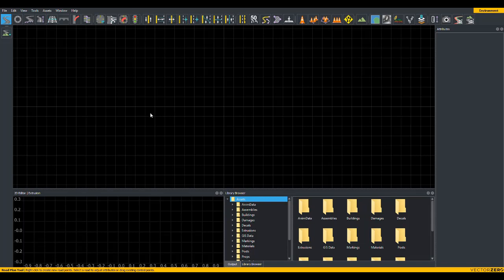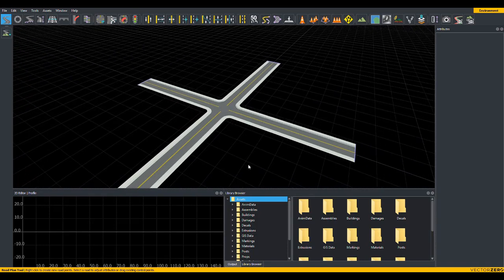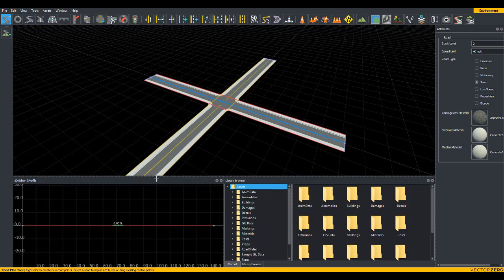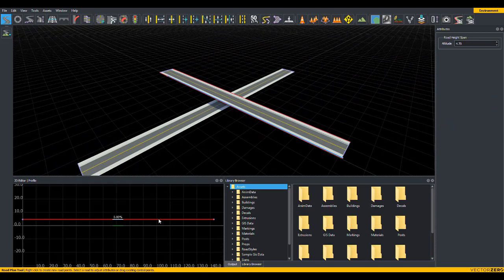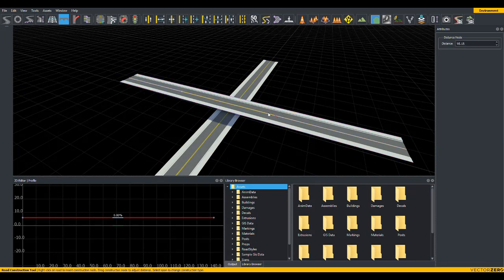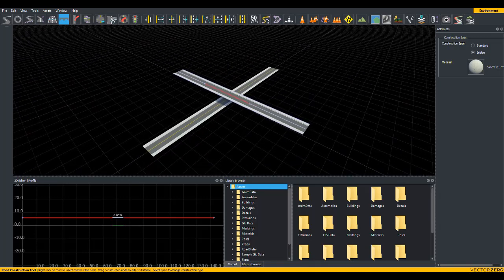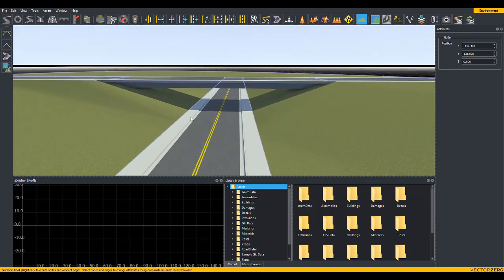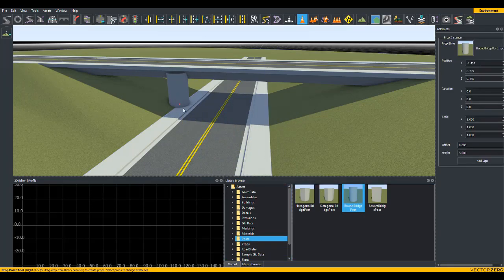VectorZero RoadRunner Creating Bridges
A tutorial showing how to create bridges in VectorZero's RoadRunner road editor.